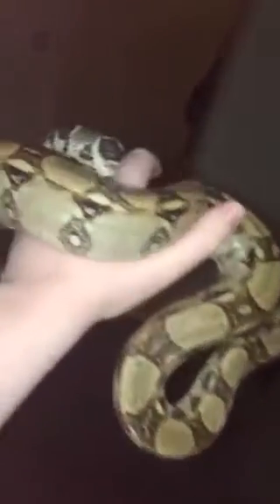My culumbian red tail boa Rosie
This is Rosie my culumbian red tail boa